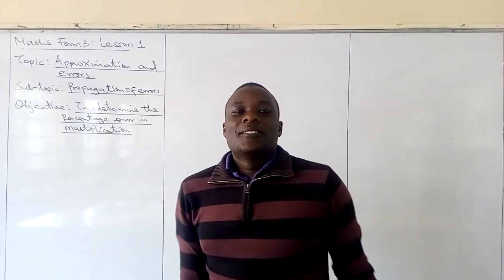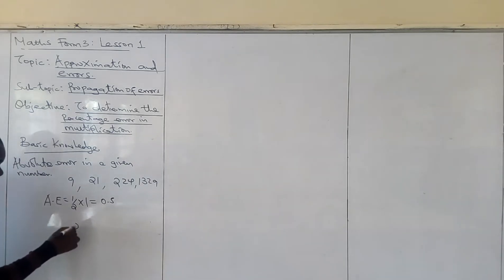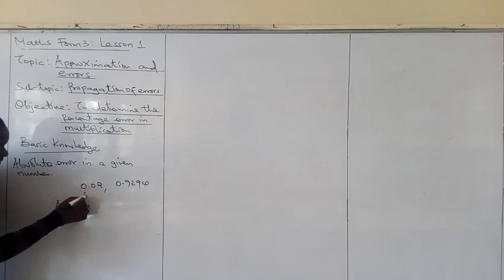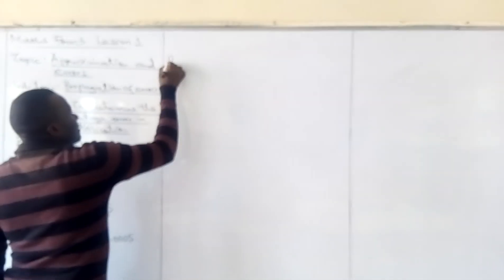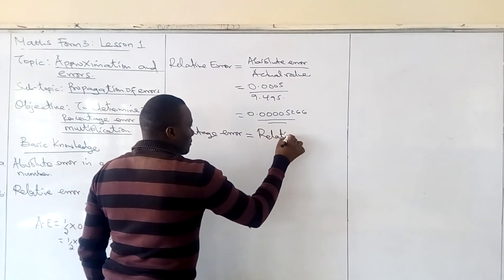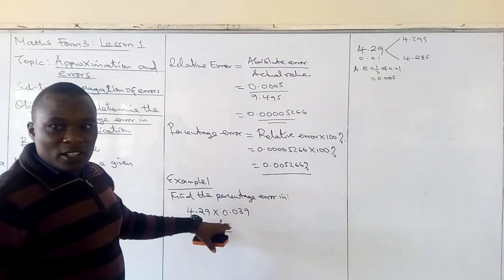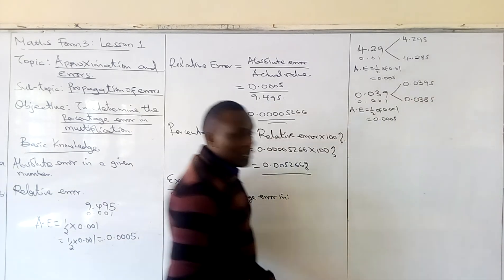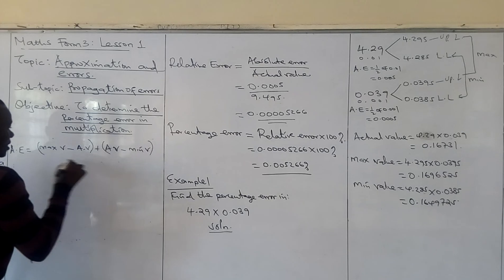MATHS FORM 3: APPROXIMATION AND ERRORS: Lesson 1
Propagation of errors